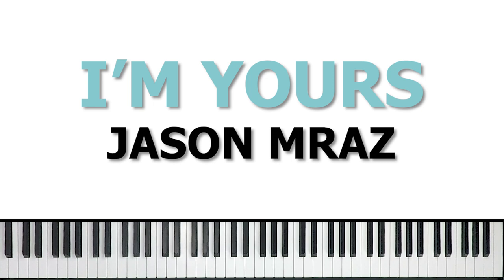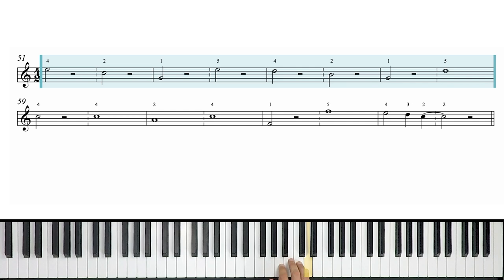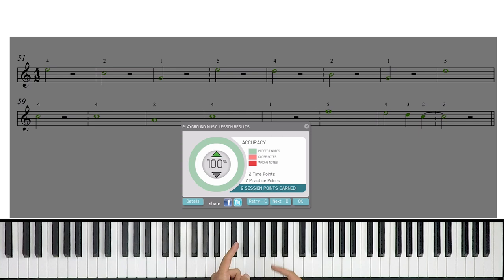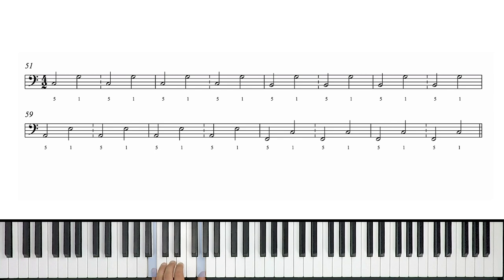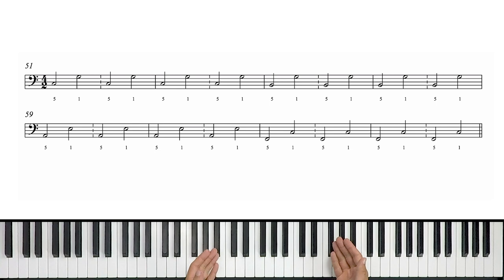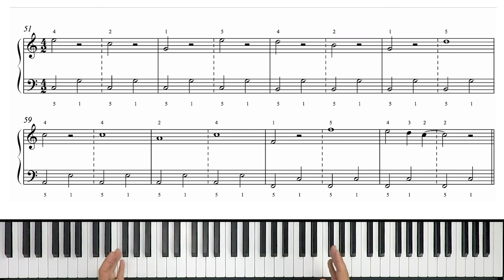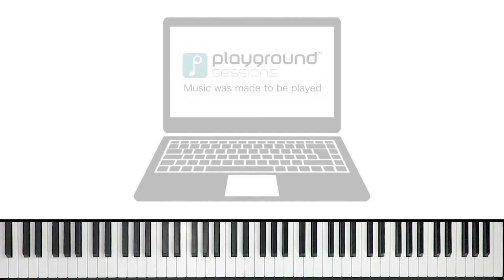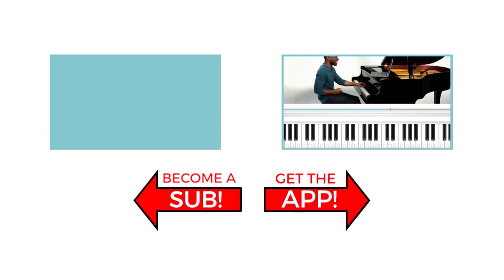How to play 'I'm Yours' by Jason Mraz on the piano -- Playground Sessions